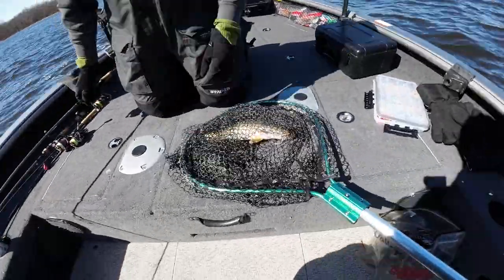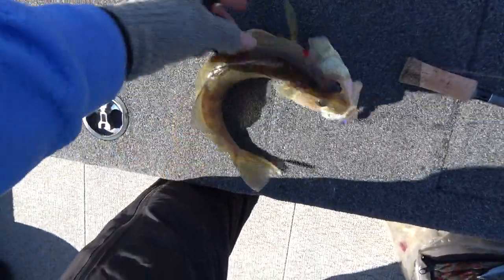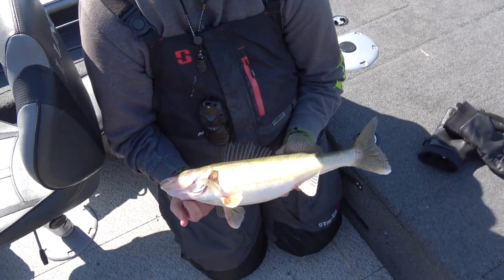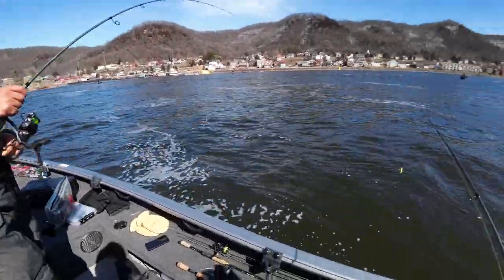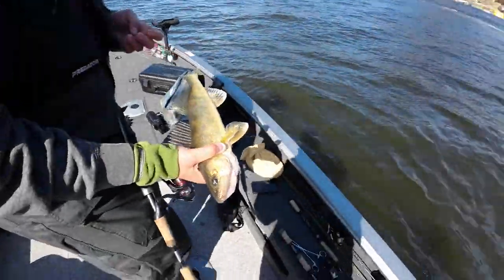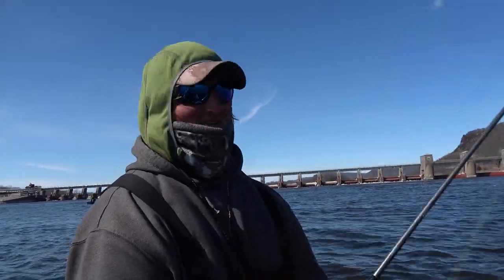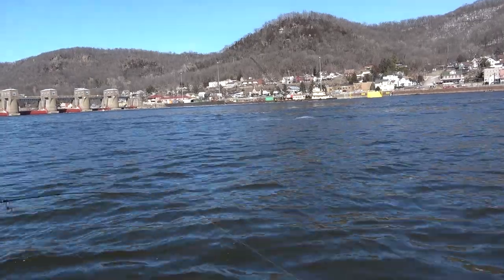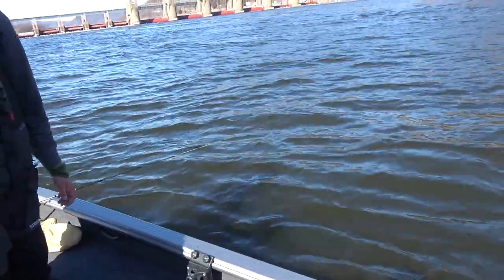Walleyes on the Mississippi River: Tips and Techniques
On today’s episode of Wisconsin fisherman we head to the Mississippi river to fish with Jordan from Rutting Ridge Outfitters. He is a fourth Generation guide. Join us as we catch some walleyes and talk about tips, tricks and tactics to target walleyes!

Book your trip with Jordan today!
Check out Him on Instagram @Jordanfluekiger

Main Camera